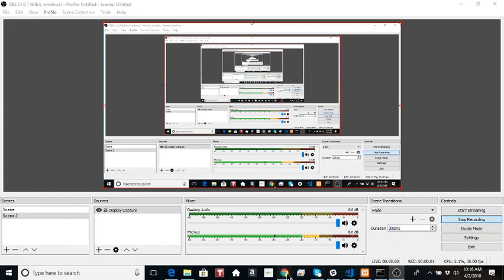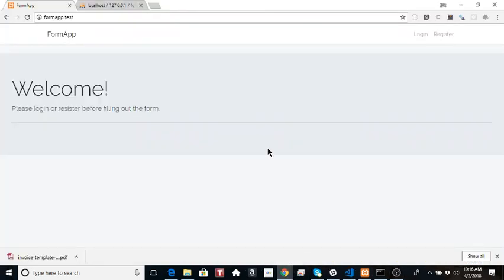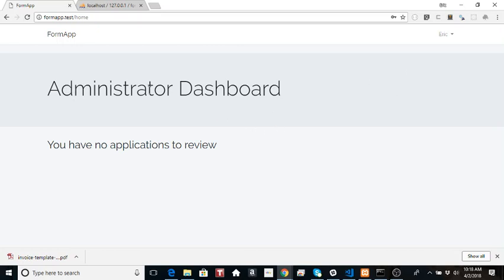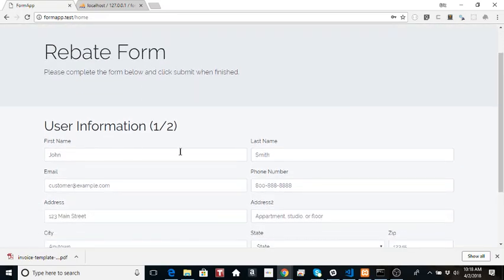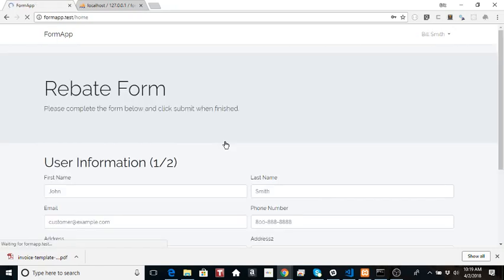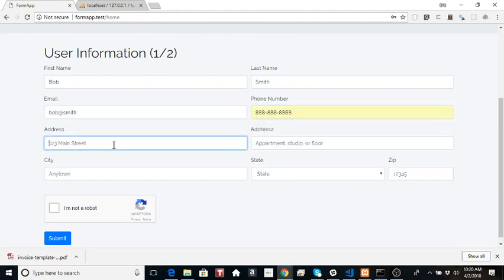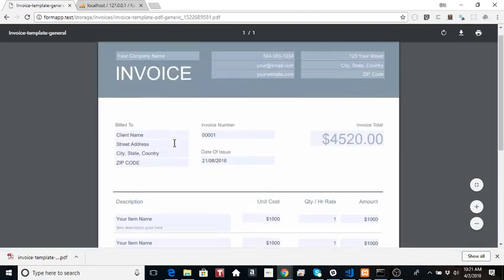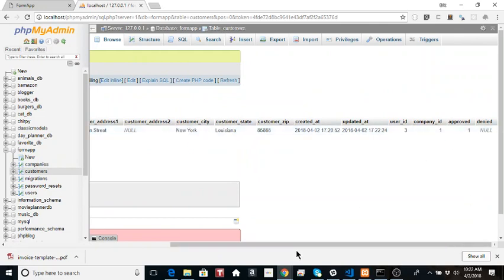PHP Form Application built with Laravel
I built a simple form application with PHP using Laravel. The app features an administrator dashboard to approve or deny form submissions, as well as a user interface to submit two separate forms. One form is their information and the second is their company information along with an invoice. I didn't show it in the demo, but there is server-side validation that will only allow PDF submissions.

Todos:
There are some additional features I still need to add, like implementing the google captcha, and refactoring the administrator defaulting to the first User. Also, I might host/deploy the app at some point.